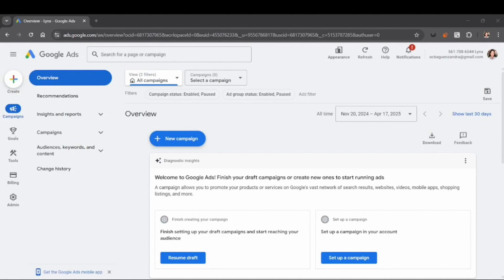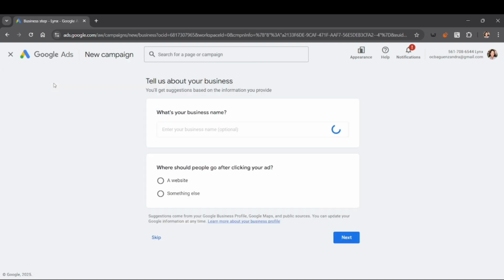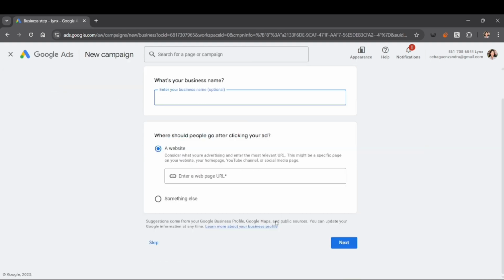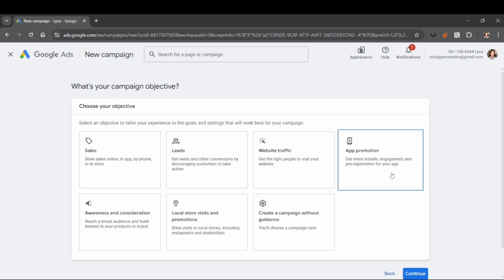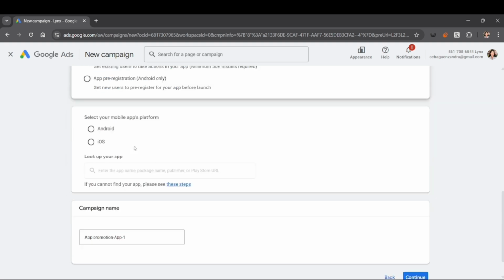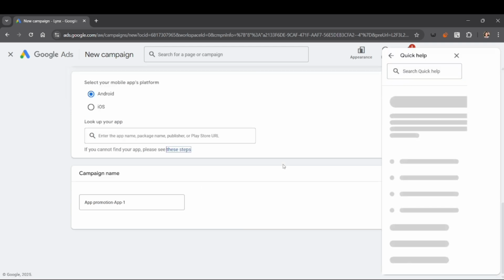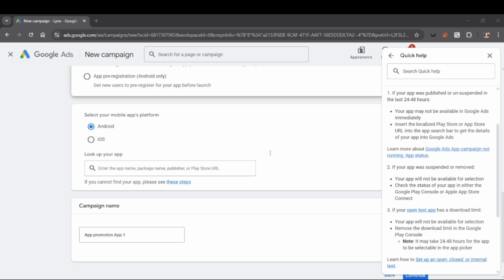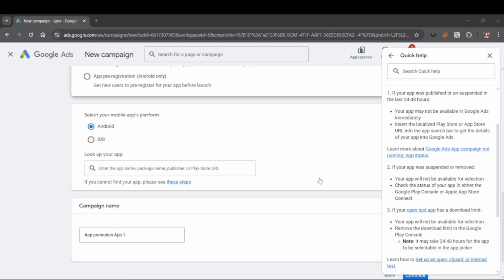How to Create App Install Campaigns in Google AdWords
In this video, I'll show you how to run app promotion ads using google adwords. The method is very simple and clearly described in the video. By following all the steps in the video, you'll be able to easily learn how to run app promotion ads using google adwords.